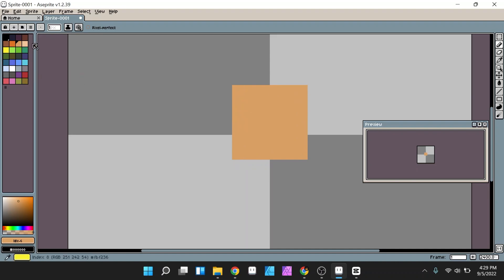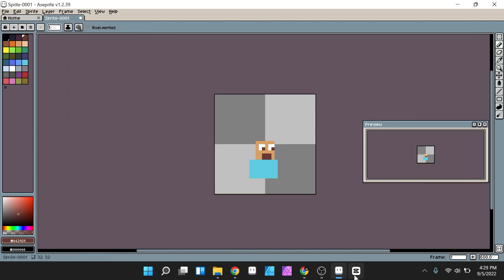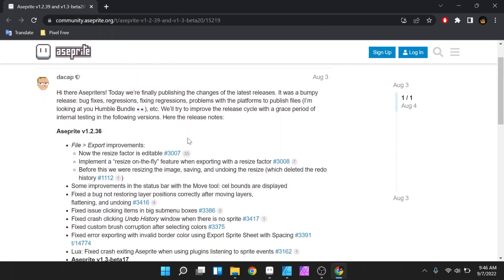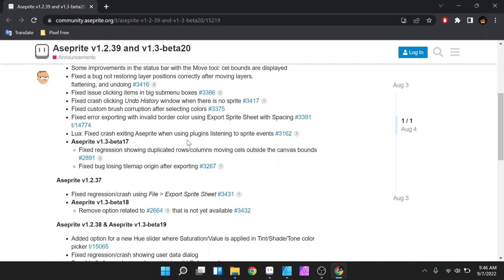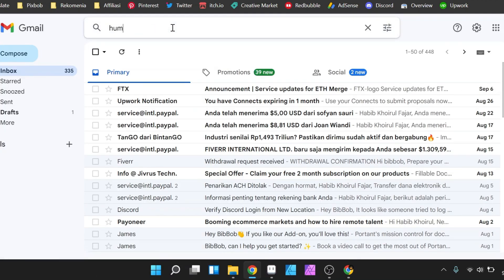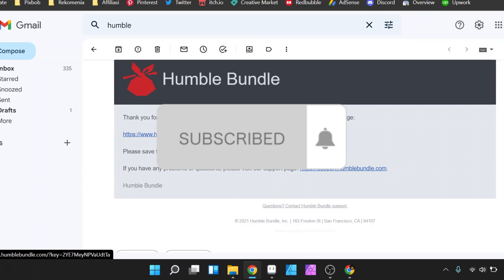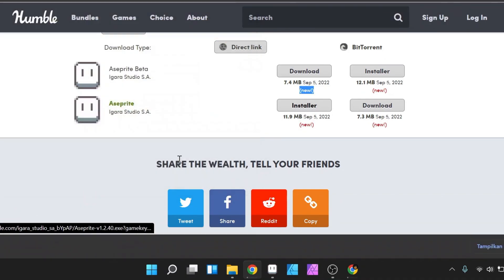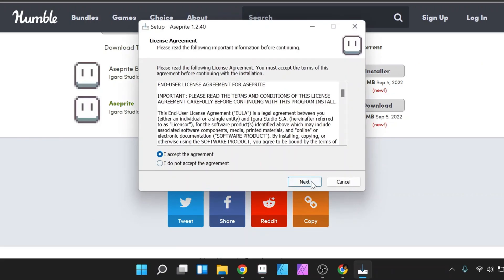How To Upgrade Aseprite On Windows 11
How To Upgrade Aseprite On Windows And Humble Bundle

Hello Everyone
Thank you for wathcing

Check my site for download the result of this video